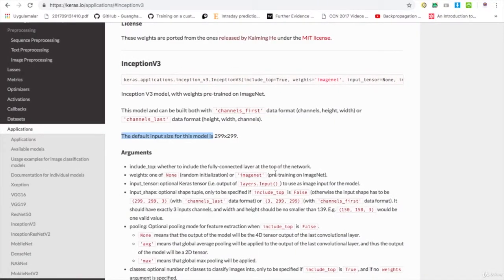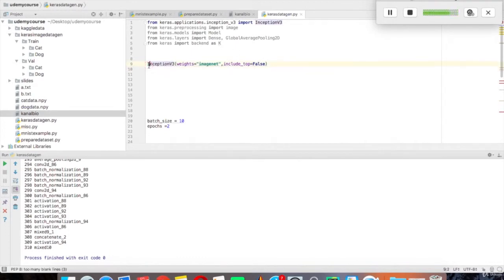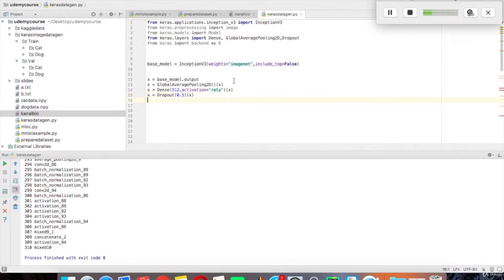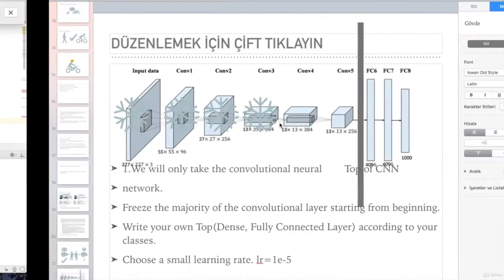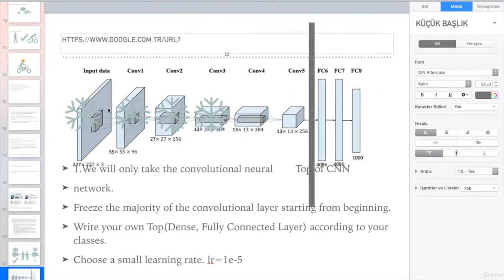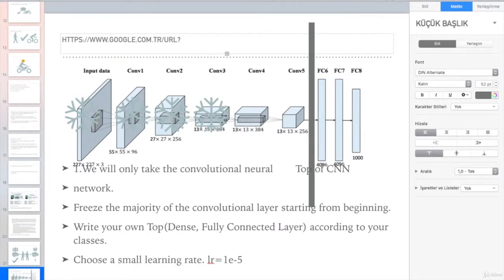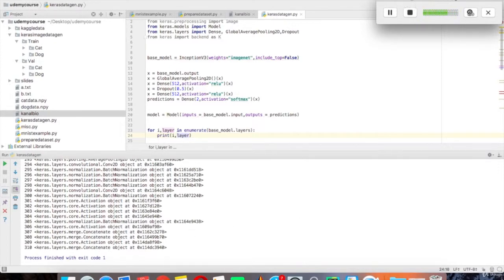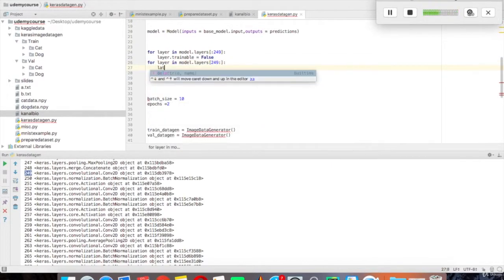3.4 Apply Transfer Learning very easily on Keras - Pt.2